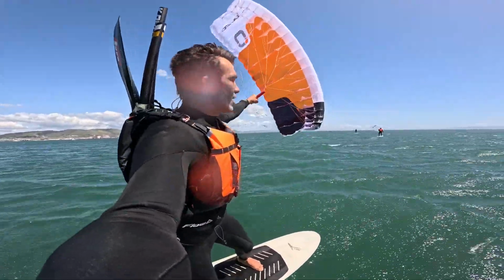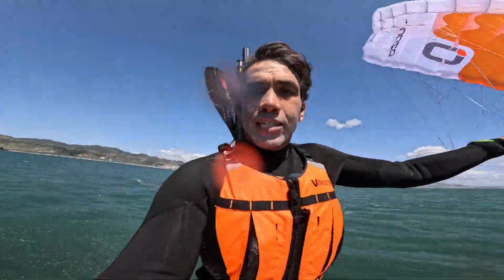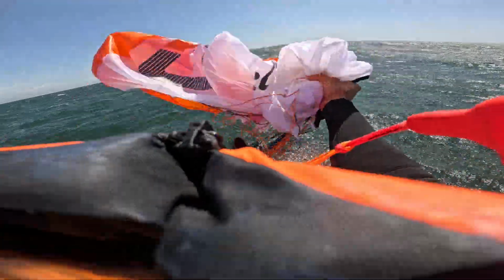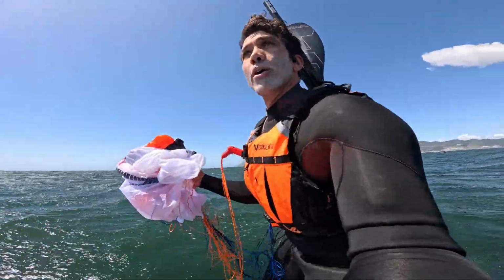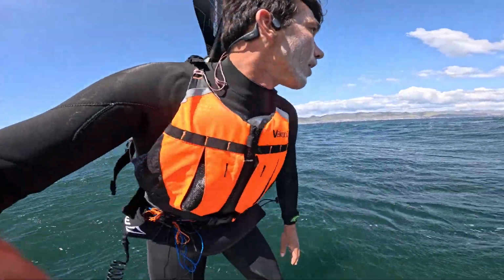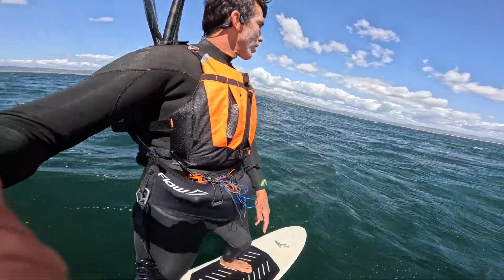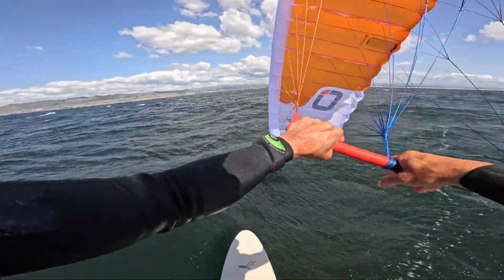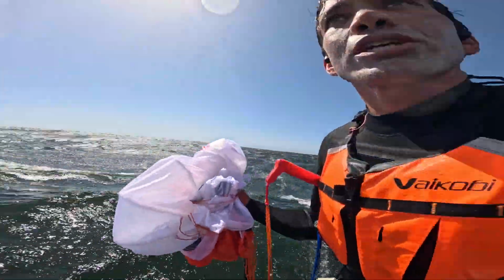Day Three Downwinding with the Ozone Pocket Rocket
Day Three Downwinding with the Ozone Pocket Rocket Parawing.
This day we got lucky and the wind was filled into the pier and were able to skip the paddle out and just launch the Pocket Rocket and zoom out to the run line.
This is an open ocean downwinder, the more experienced you have offshore you realize the wind is not dependable and can die or go offshore, so I pack a Black Project three piece Foil-x Paddle in my Vaikobi v4 vest as a backup so I can paddle up and finish the run if the wind conditions were to change. Please be safe and don't go far offshore with a parawing without considering contingency plans like we do in sup foil downwinding, the wind is unreliable, and a parawing requires wind to get up where a paddle does not, and that's a huge difference.
That said, I'm having an awesome time incorporating it into my sessions. Here I'm using the 3m Pocket Rocket from Ozone, and Lift 7'2 Flying Cat, with 130 Florence X foil with 21 Florence tail and 32 M2 mast, Vaikobi V4 vest, Patagonia r2 wetsuit and the Black Project three-piece foil-x Paddle.